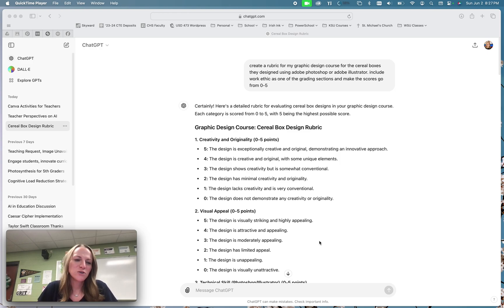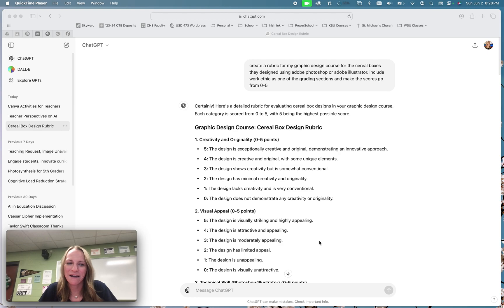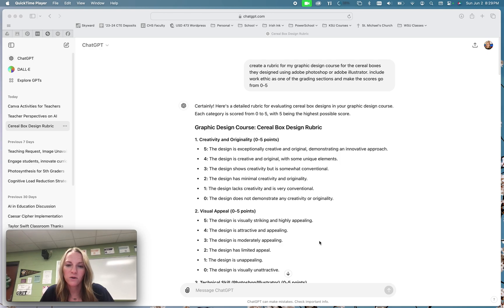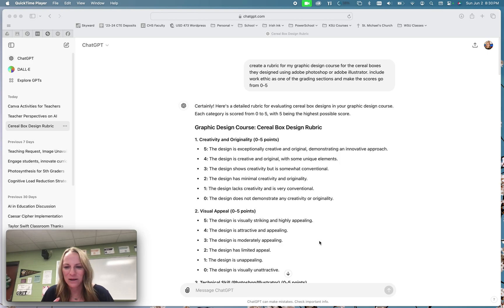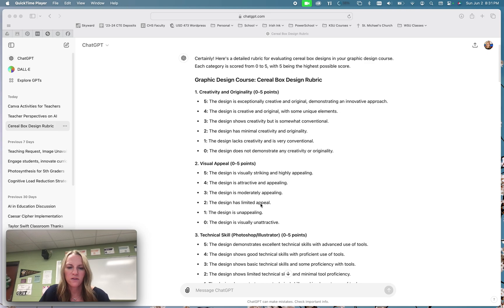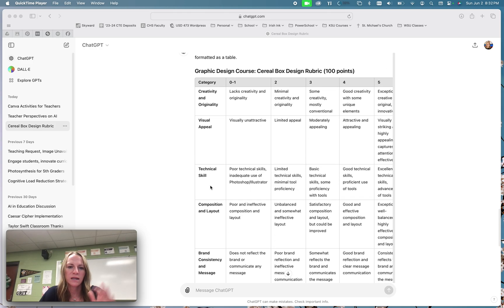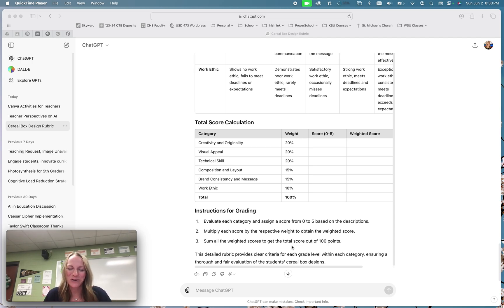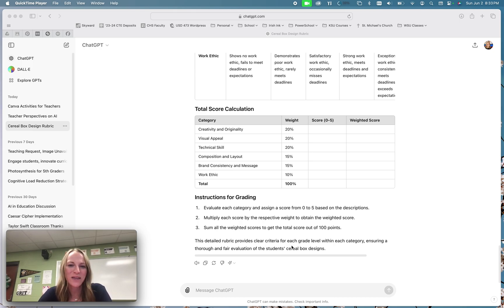AI in the Classroom Week 3